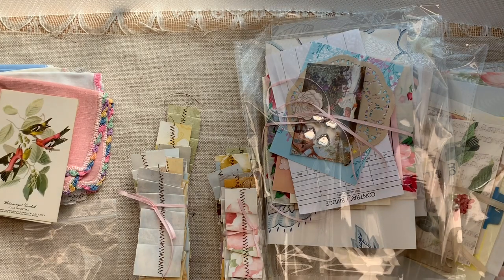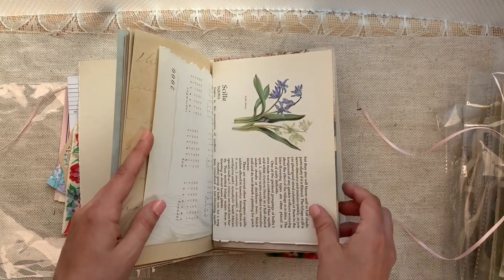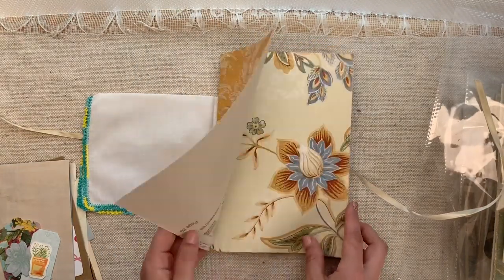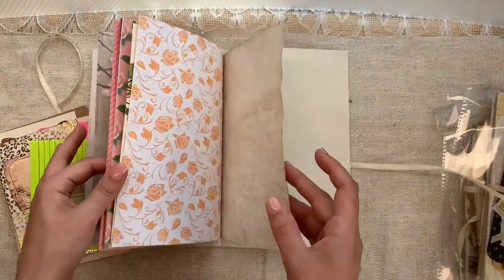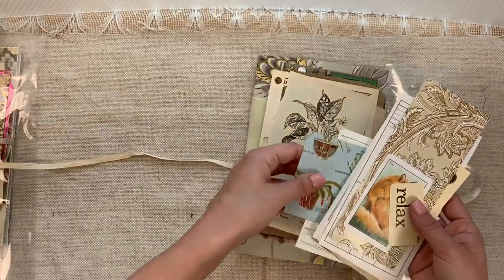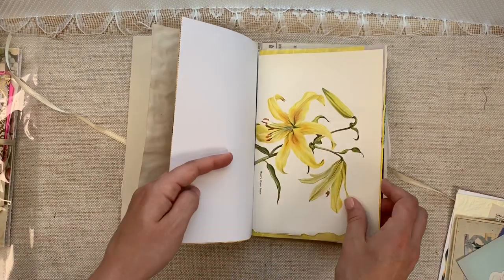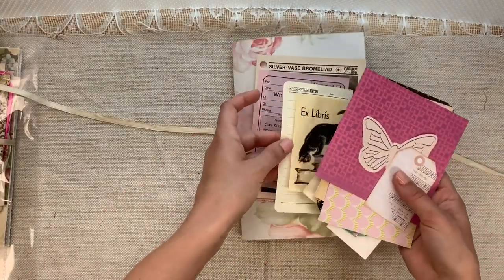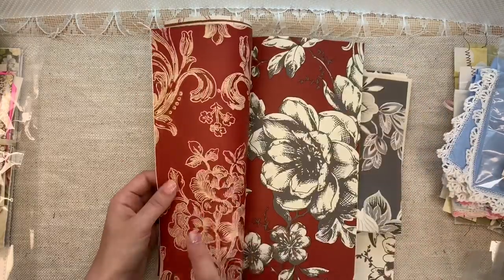Light Floral Journal Kits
Antique Paperie

* lindseyzenor for $10 off yearly membership
* lindseylifetime for $20 off lifetime membership
30 day guarantee

Magnolia Seed
(Divine boho beads & journal supplies)

Green Apple Gifts (lovingly handmade and curated gifts for yourself or others ♡)

Message me to find out how to have your shop or channel appear here!